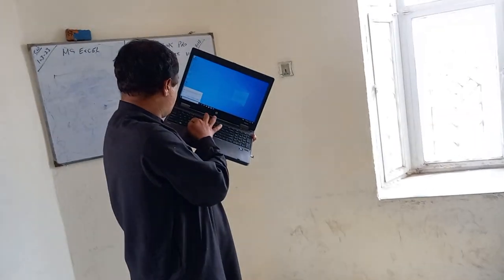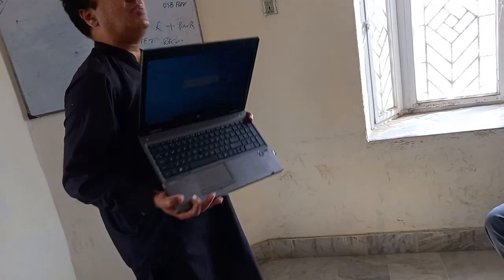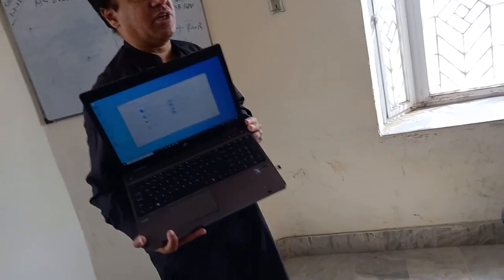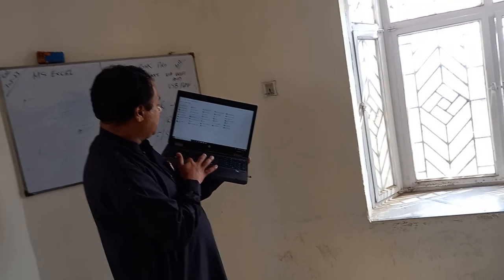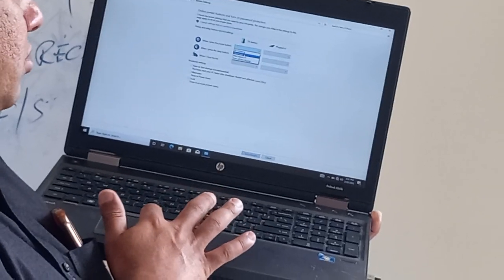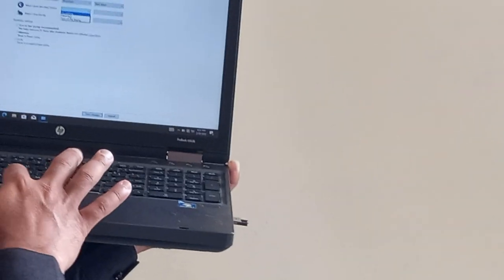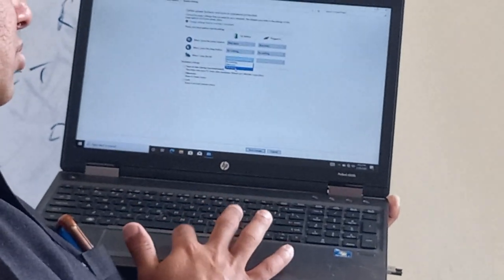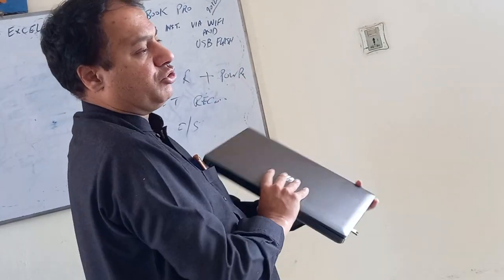IT lecture persentation by ch.zaheer Ali niaz